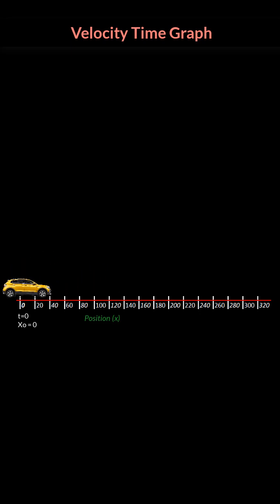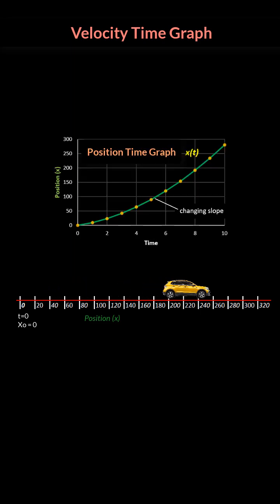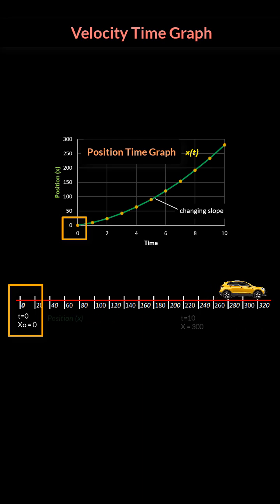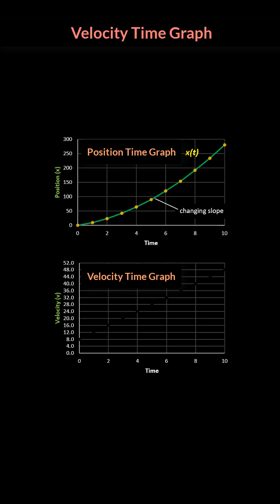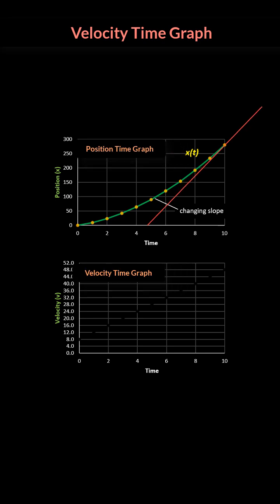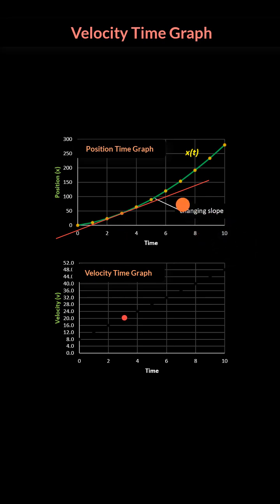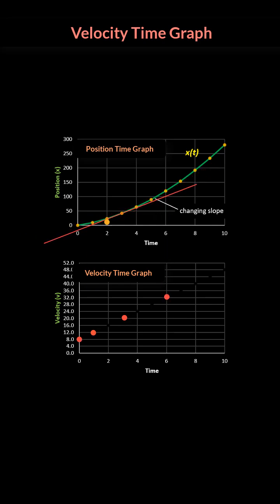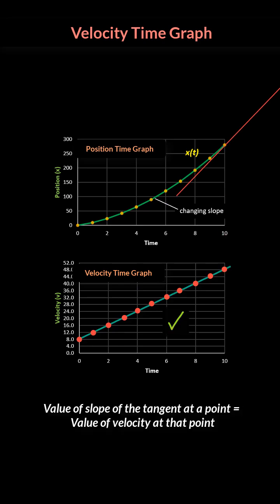VELOCITY TIME GRAPH (How to make from Position Time Graph) | Class 11 Physics | Kinematics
Velocity time graphs and position time graphs are used to understand change in velocity of an object against time.

Then velocity-time graph can be made by taking slope of the curve at various times on the position time graph. When the slope of curve increases, it means the velocity at this point has also increased. Once we plot all the possible slopes along the position time curve, what we get is the velocity time graph. And this graph shows that you have a certain velocity at time t=0 and the velocity can increase or decrease in a linear fashion if the acceleration is constant